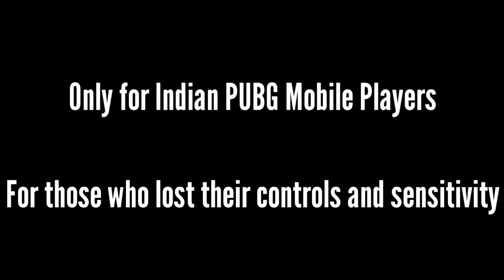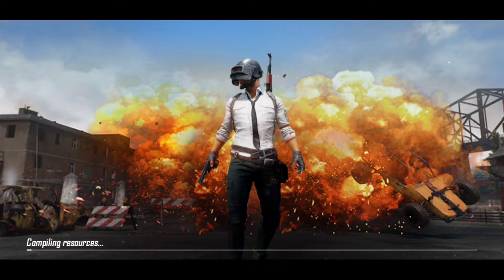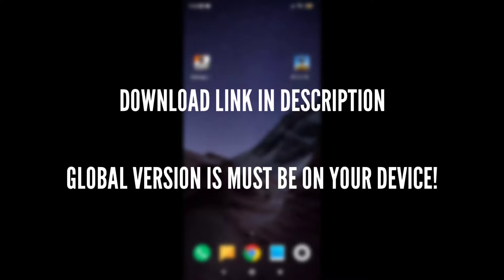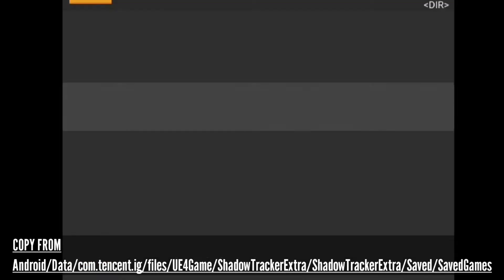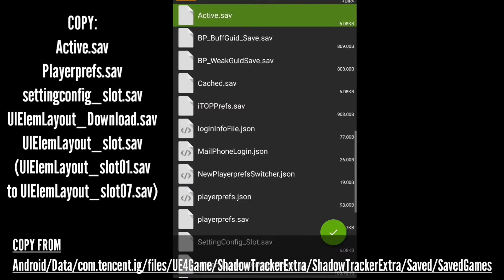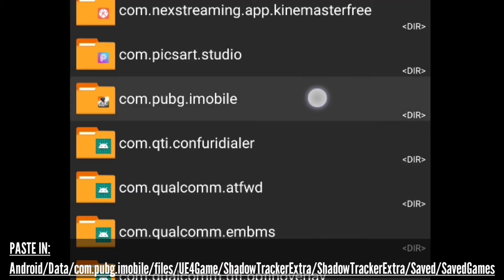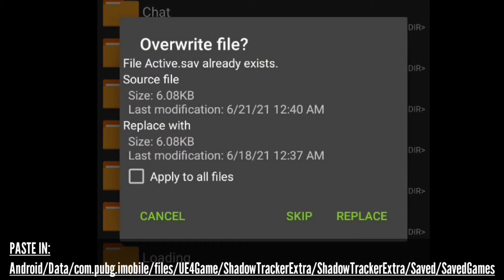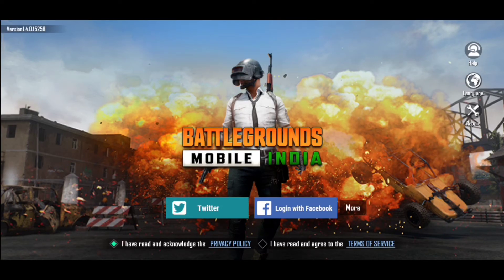How to Copy Control layout & Sensitivity from PUBG Global to BGMI | BEST USEFUL TRICK 🔥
Finally we have BGMI but everyone lost their controls and settings so here is the best solution to copy all the settings control layout and sensitivity without any hassle..

Links to download PUBG

Watch the video carefully